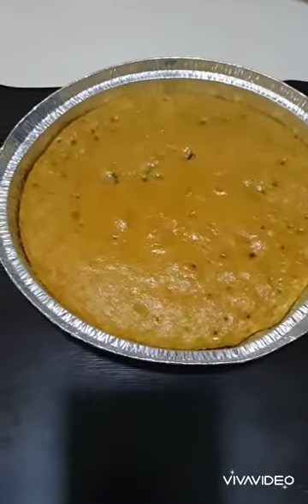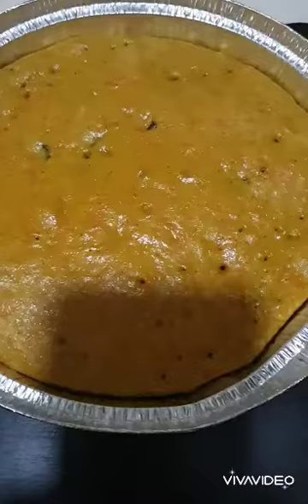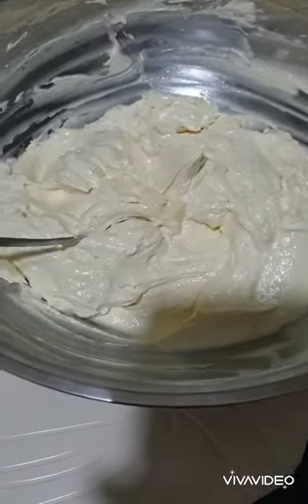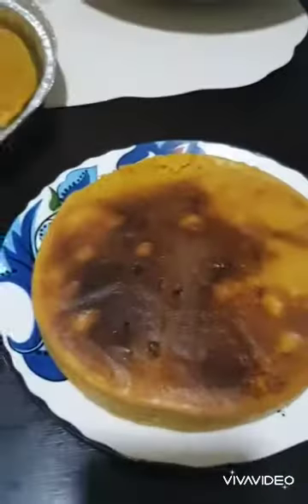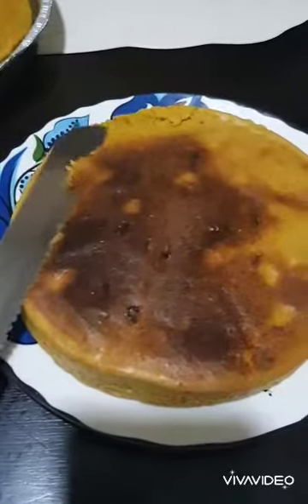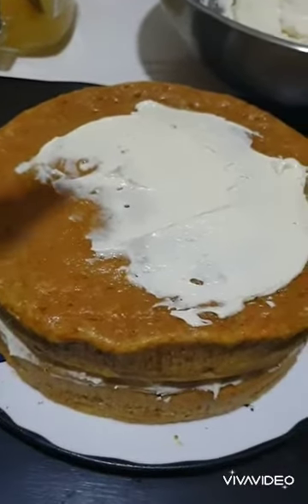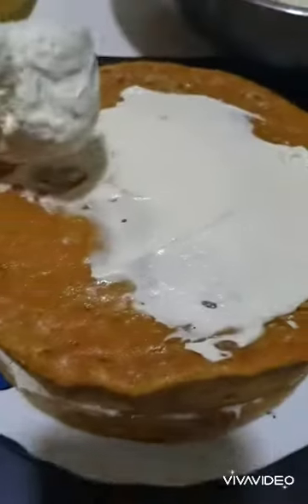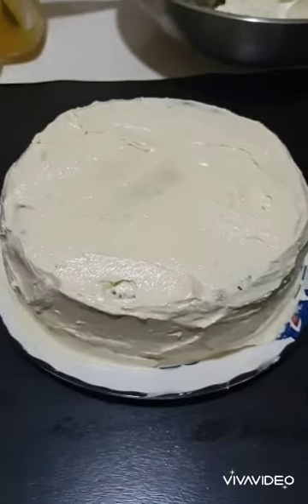Carrot cake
My first to bake carrot cake